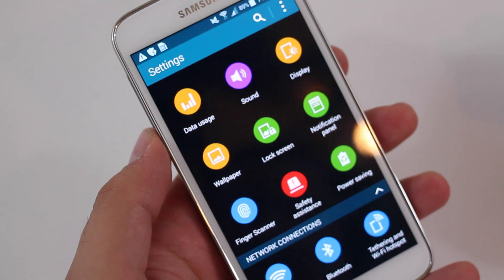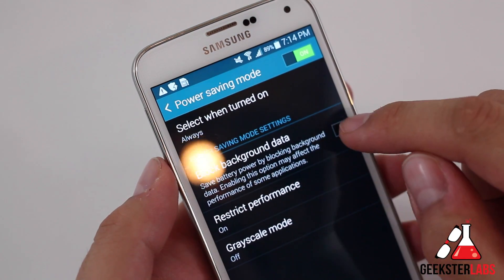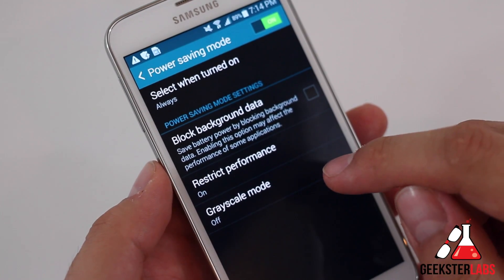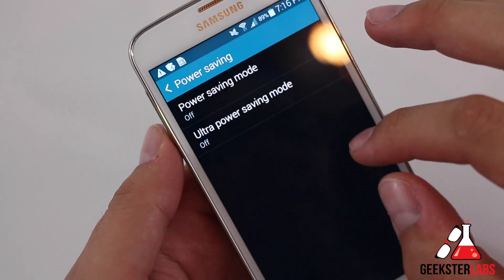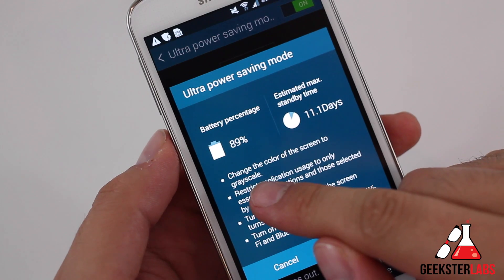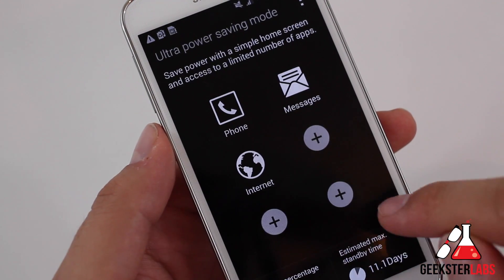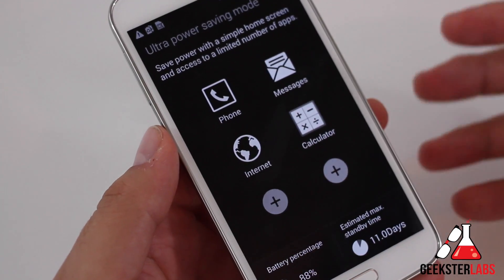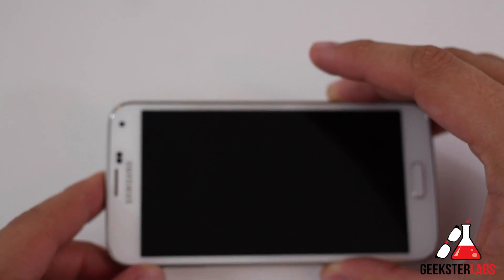Samsung Galaxy S5 Power Save Mode Demo - Android 4.4.2 Kitkat